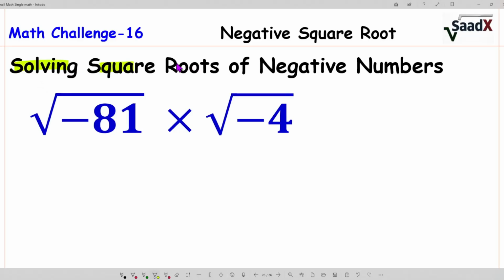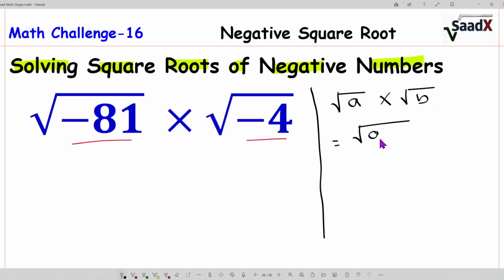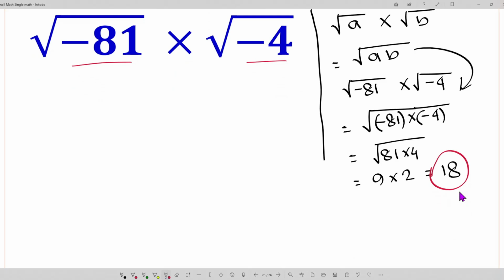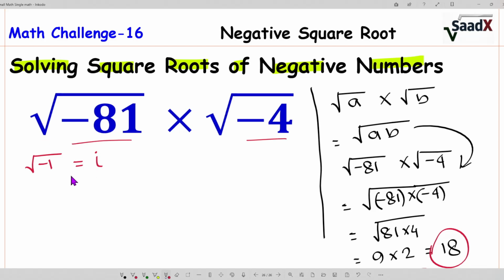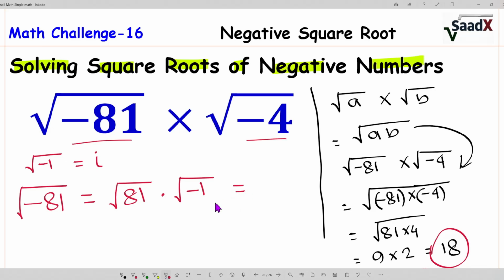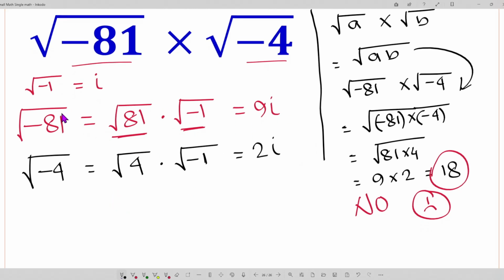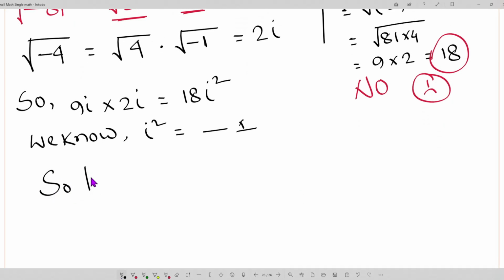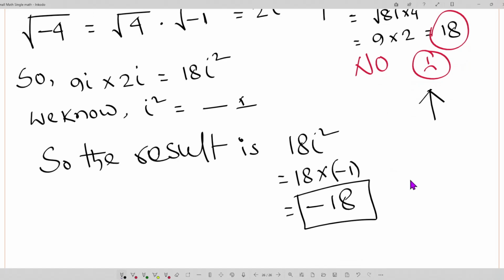Simplifying √(−81) × √(−4) | Complex Numbers Made Easy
Learn how to multiply √(-81) by √(-4). A full step-by-step solution showing how to use the imaginary unit i (where i² = -1) to simplify and get the final answer of -18.